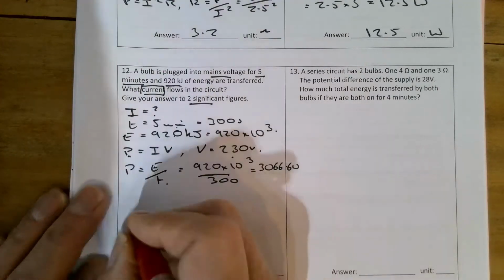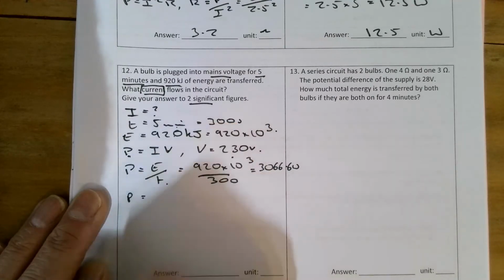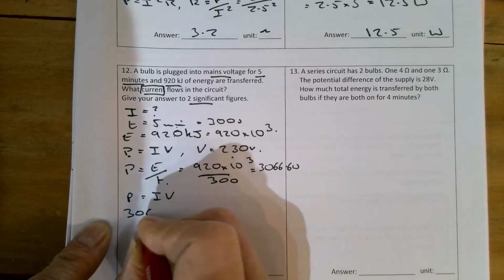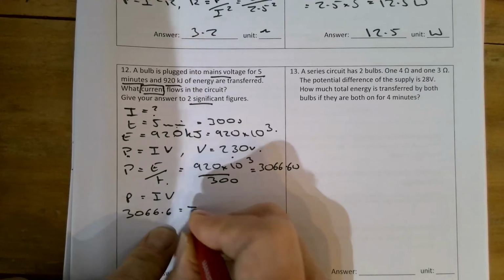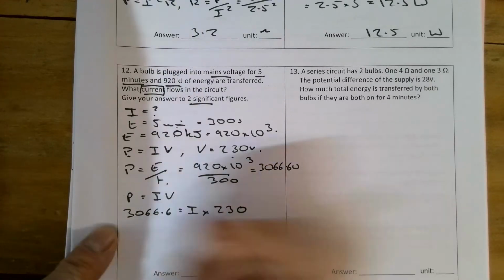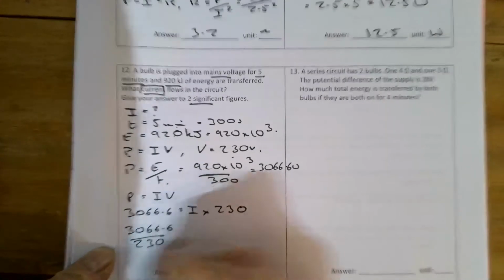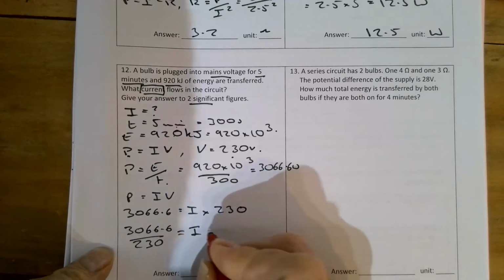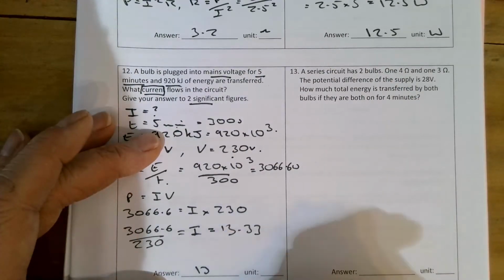Pink booklet Section 9 Q8 13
Standard to higher questions using the power equations